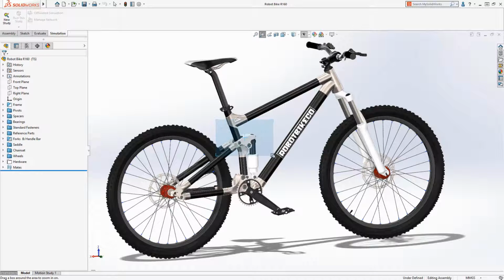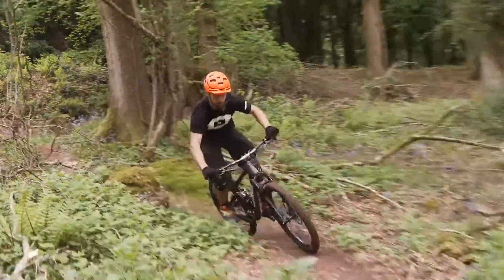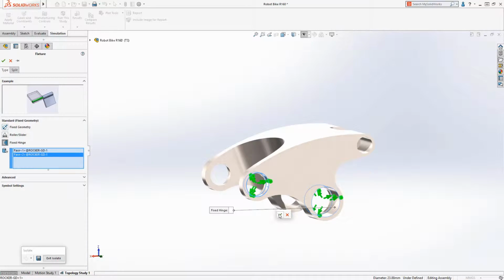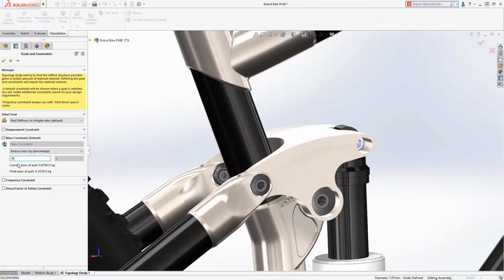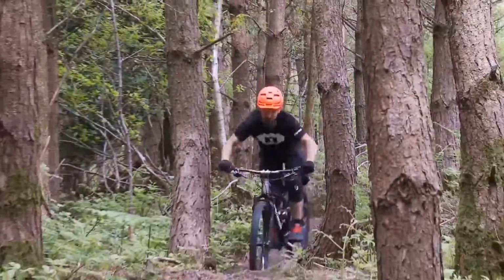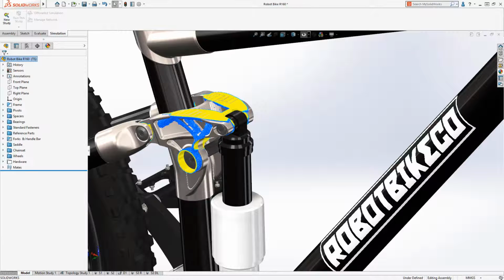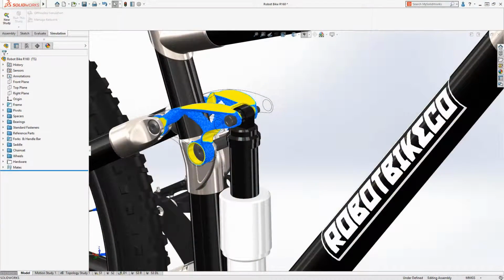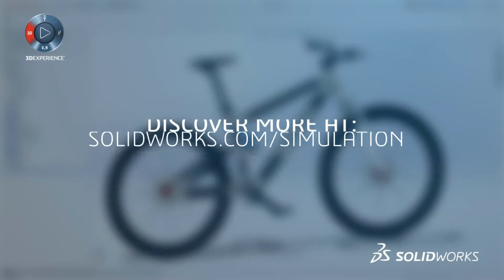SOLIDWORKS Simulation Topology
Topolojil optimizasyon ile modellerinizi hafifletebilirsiniz